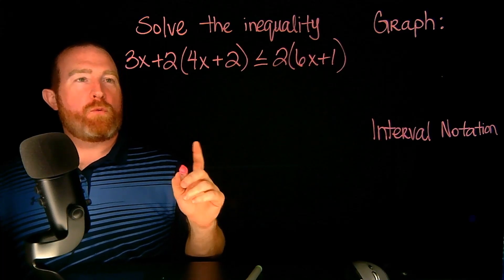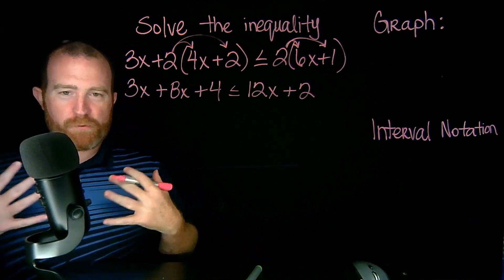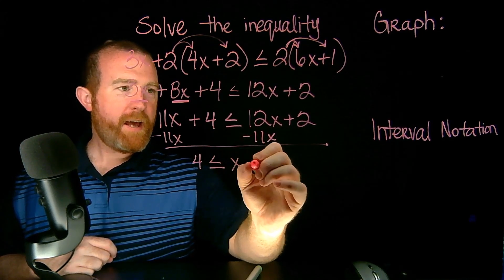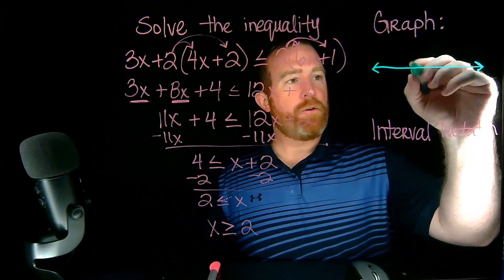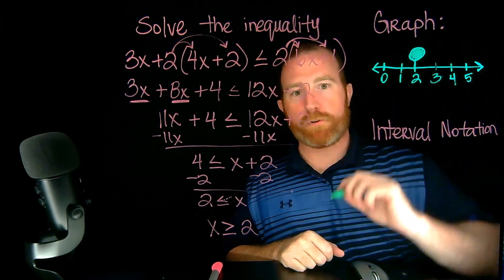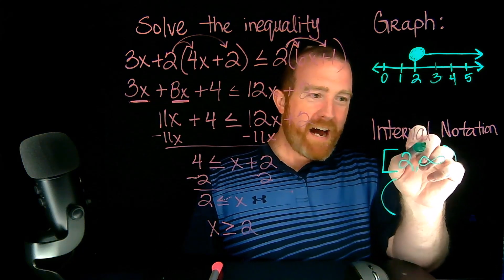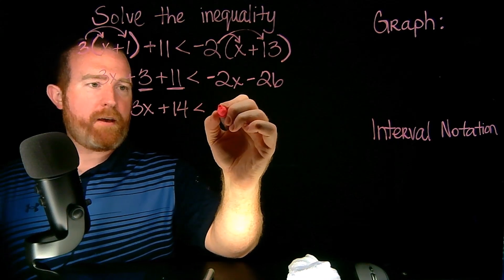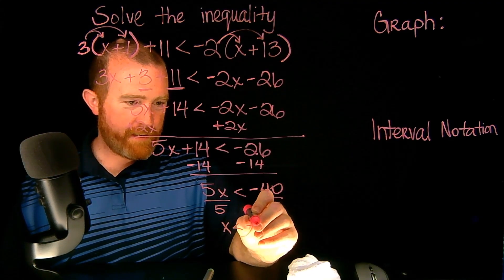Solving & Graphing Inequalities & Expressing Solution in Interval Notation